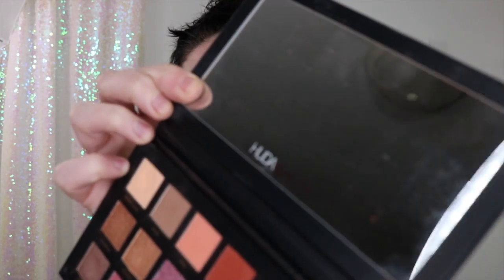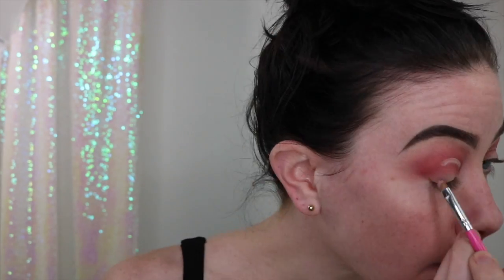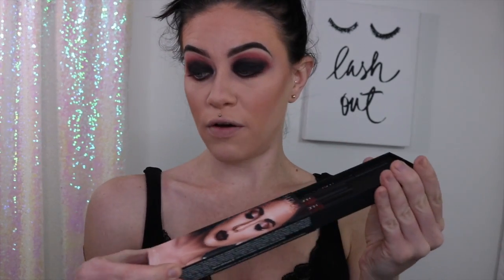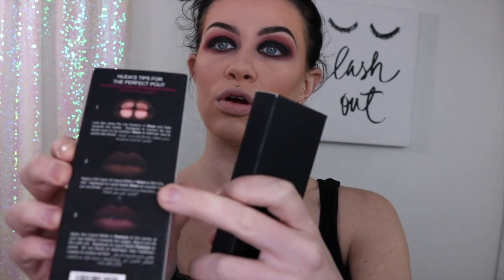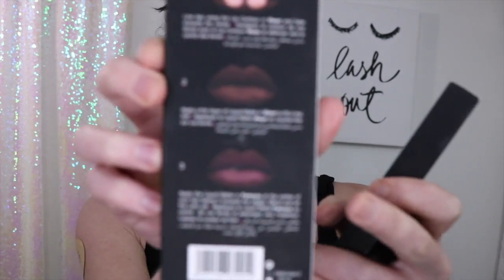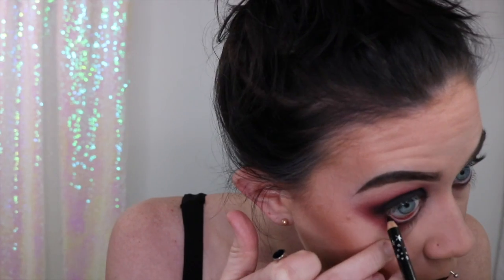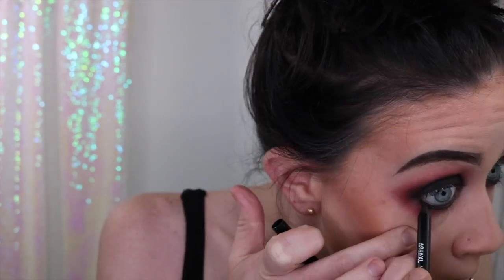Huda Beauty New Lip Contour Set and Lashes!!!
Hey guys!!! I just tested out the Huda Beauty Lip Contour kits and Lashes! Check out what I thought of them! Has anyone else tried them?! Check it out! I'm so excited to see what 2018 is going to hold! Happy New Year!!! Love you guys!!!

Social Media
Like me on Facebook!!!

Credits
Staring and produced By Natalie Moskorisin

Produced and Edited by James Hustead